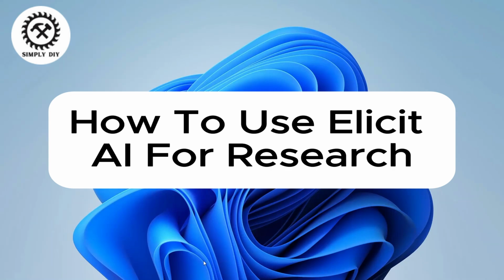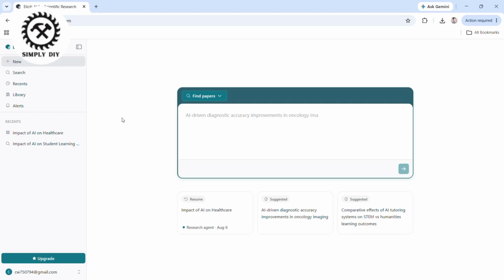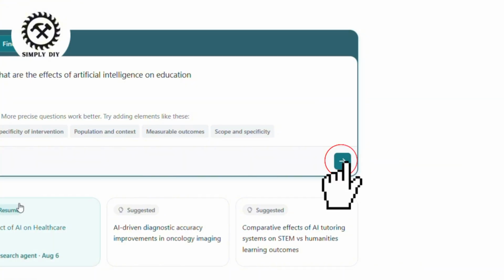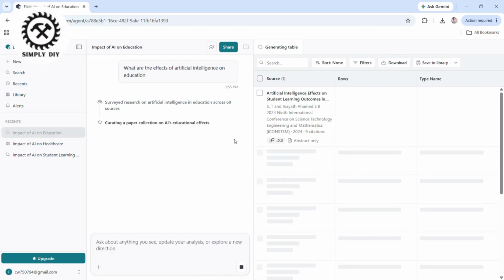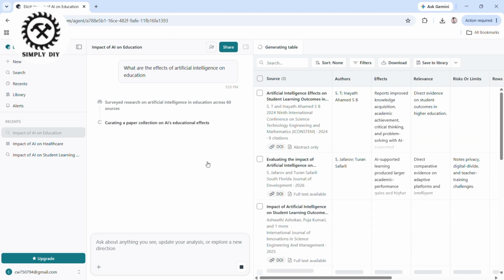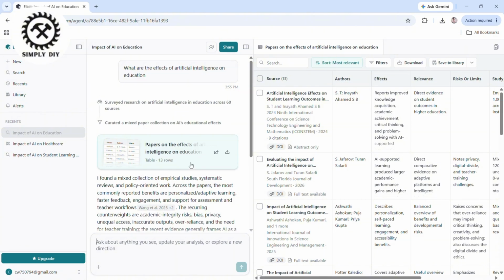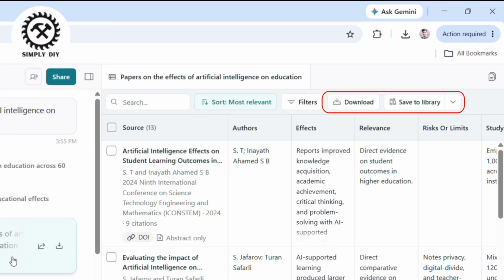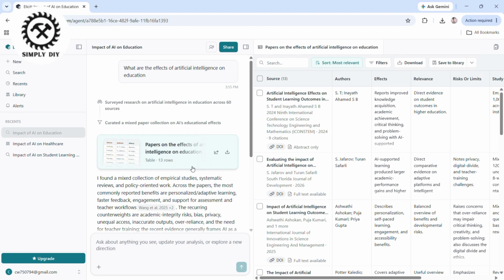How to Use Elicit AI for Research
How to Use Elicit AI for Research in this step-by-step tutorial. Learn how to use Elicit AI, including how to sign up for Elicit AI for free and how to use Elicit for academic research. You'll discover how Elicit AI works as an Elicit AI research tool and research assistant, explore an Elicit AI research workflow, and learn how to find useful Elicit AI research questions and research suggestions.

In this video, you'll also learn how to use AI for research, explore the best AI tools for research, and use AI tools for research papers and academic research. We'll cover how Elicit AI can help with research paper writing, AI for academic research, AI for research paper writing, and AI tools for research writing.

Timestamps:
0:00 Introduction
0:20 Using Elicit AI for Research
1:10 outro